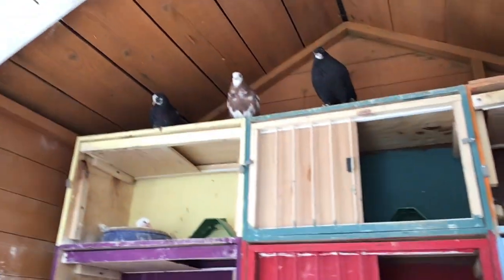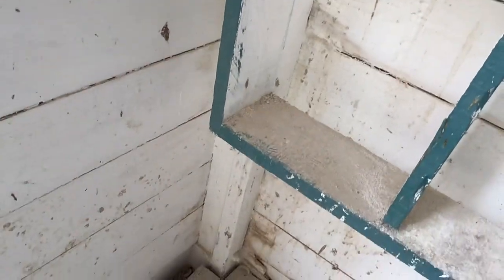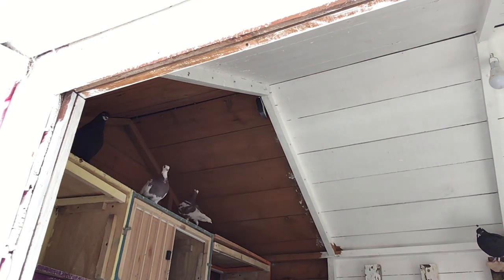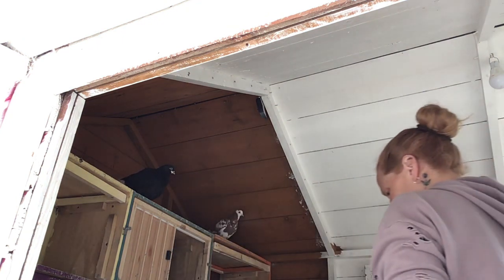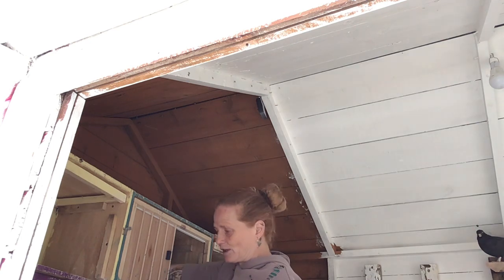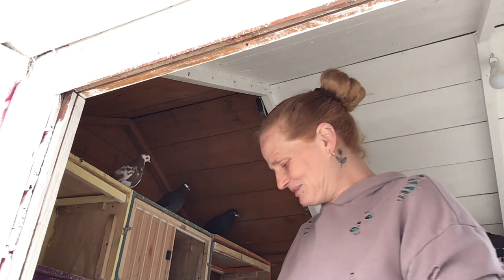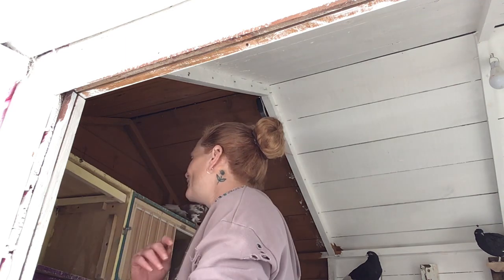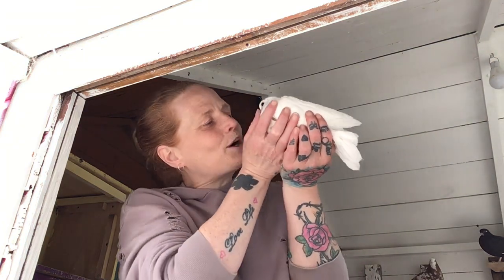Mixed tumblers from young to old flying great and a new birth